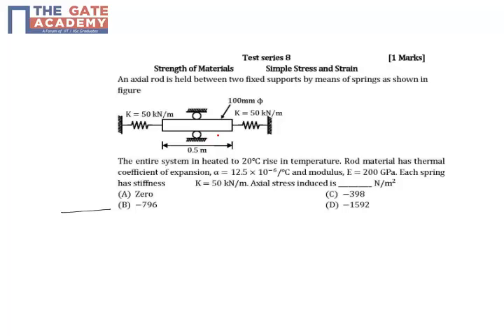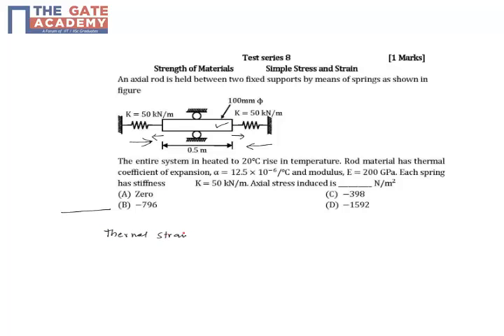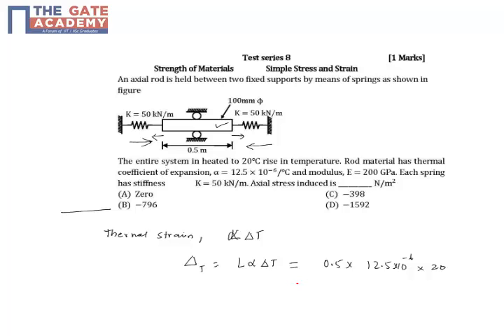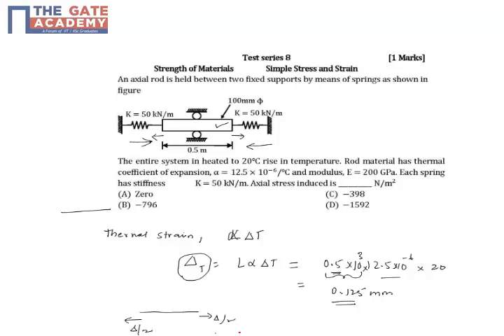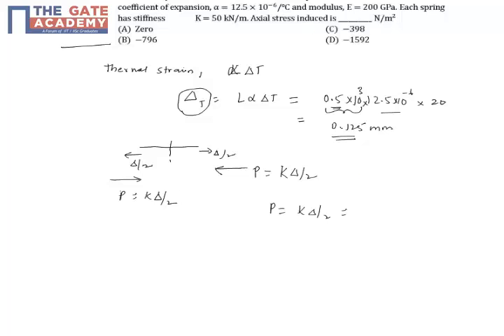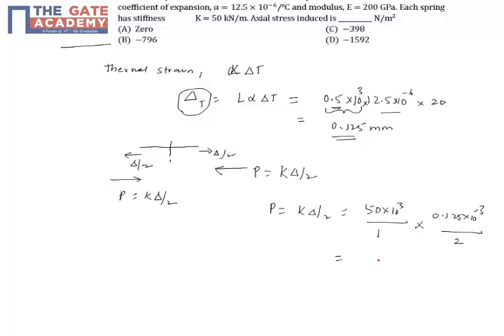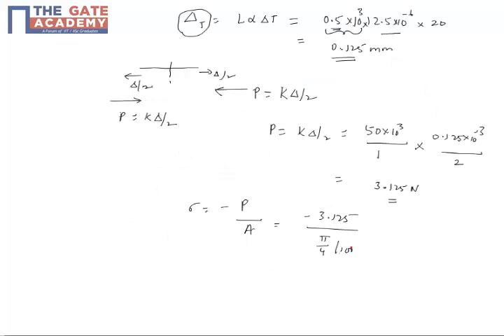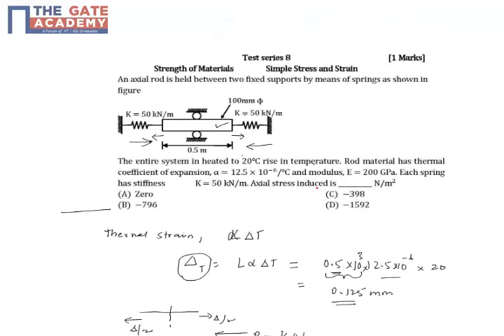GATE 15 ME TS 8 Q No 51